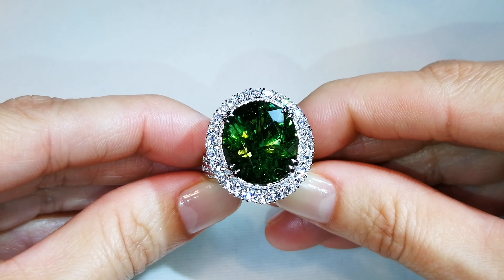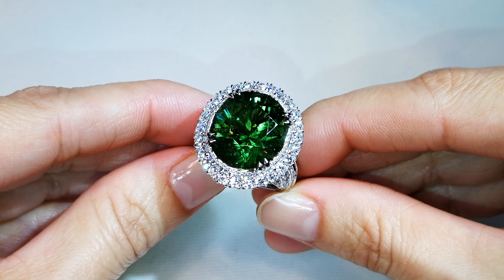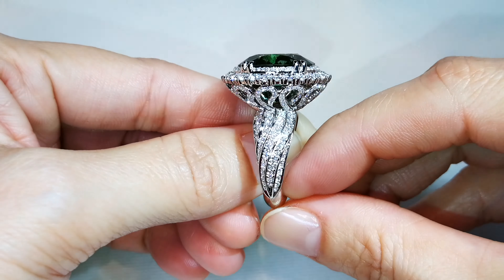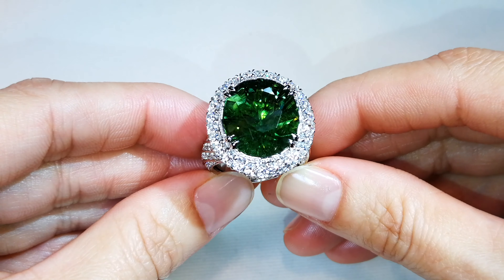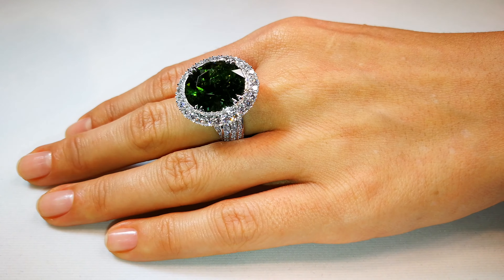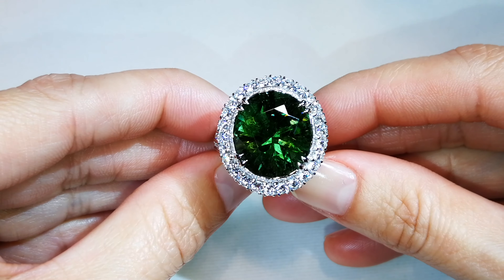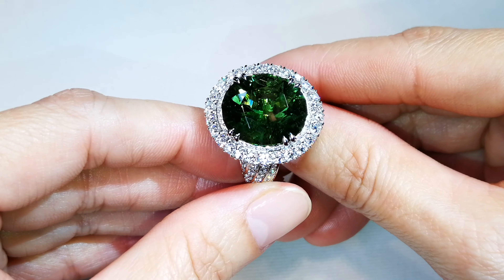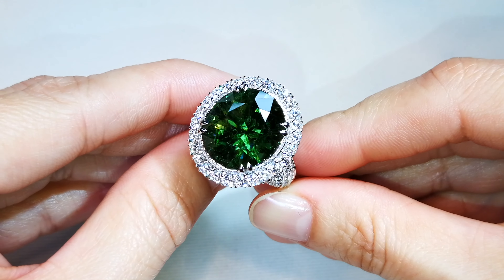Paraiba Tourmaline Ring 15.26 carats by Kat Florence